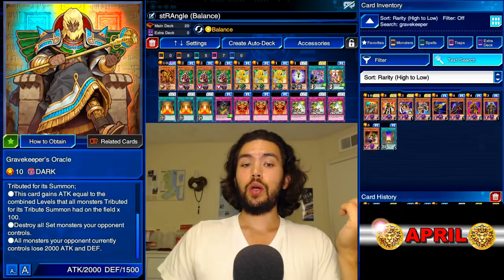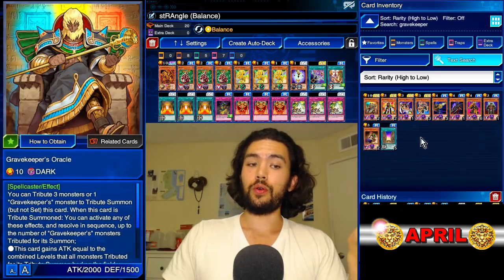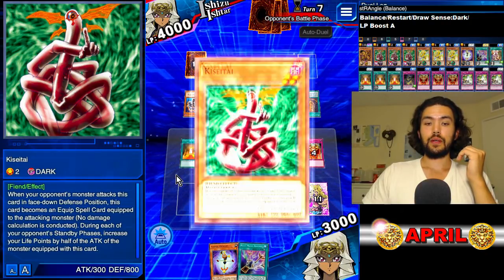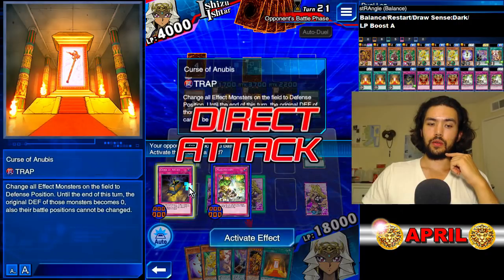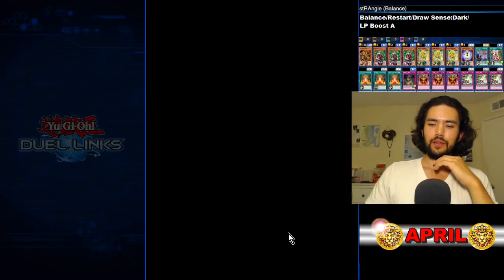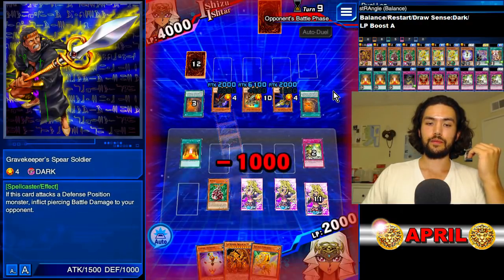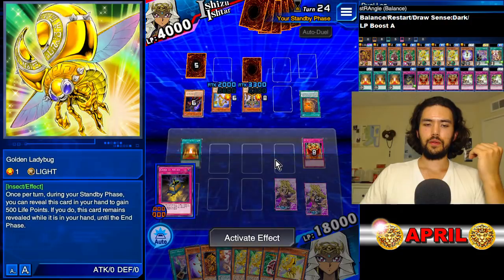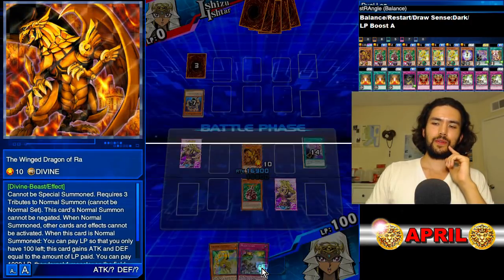How to Farm Ishizu Lvl 40 (Ra/Kiseitai Deck) [F2P Yu-Gi-Oh! Duel Links]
We scare ancient Egyptians into submission using their Creator God to farm some Gravekeepers cards.